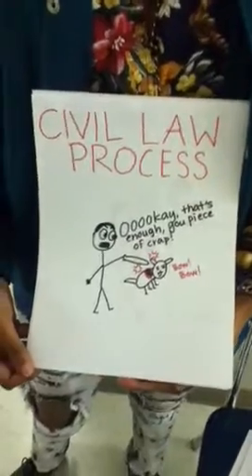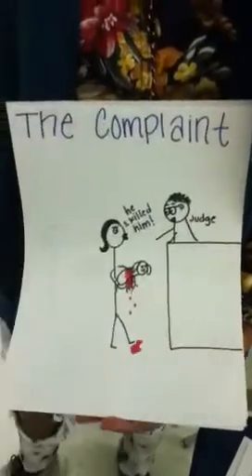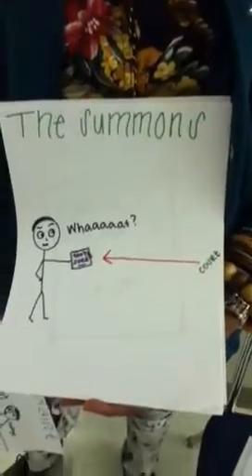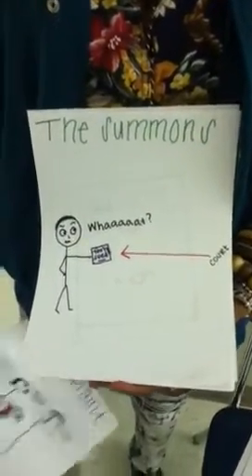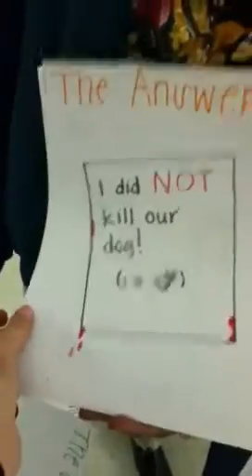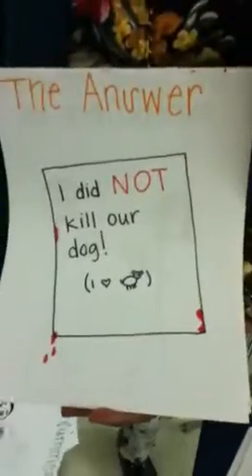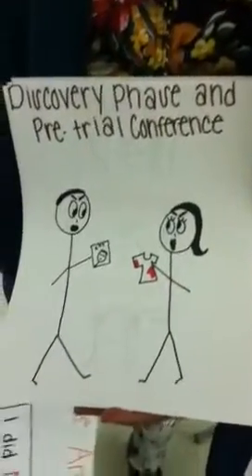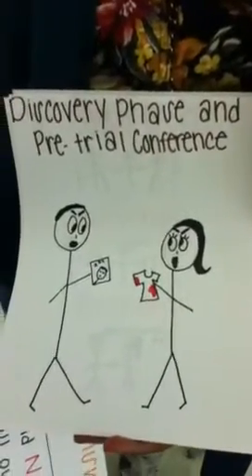Civil Lawsuit WIT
Alex, Emily, & Brianas civil lawsuit project